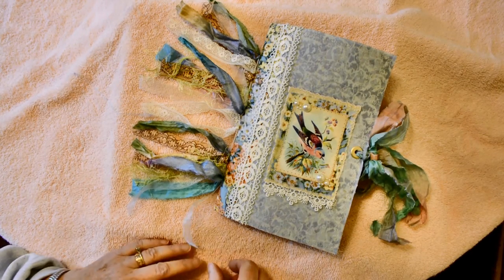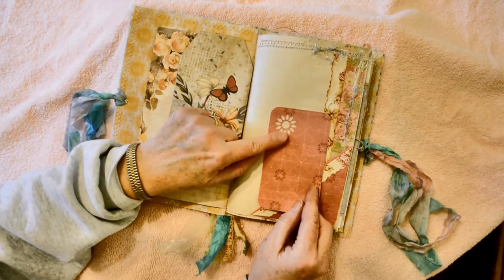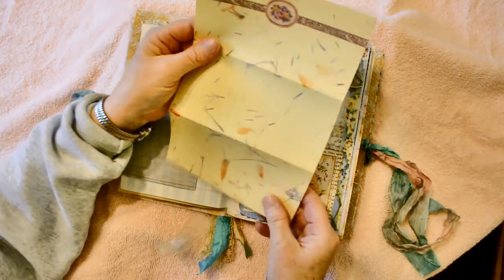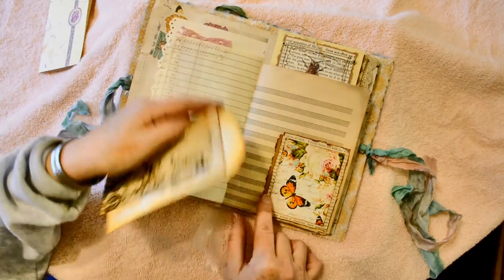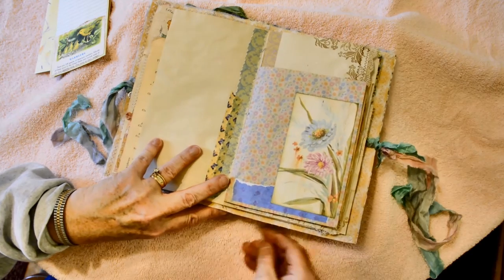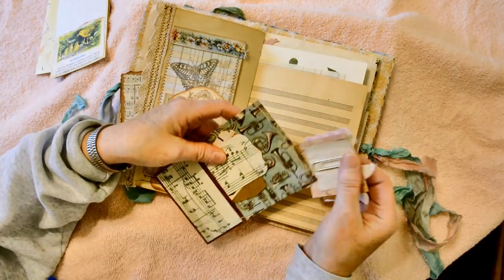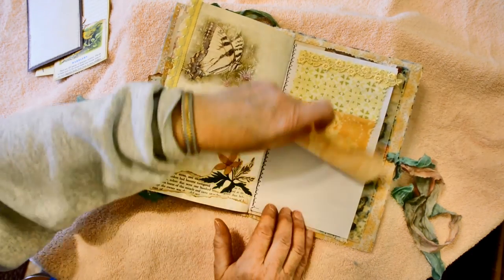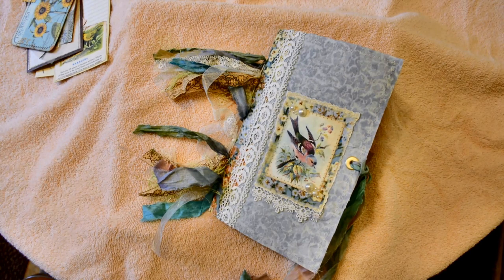Soft Cover Bird - March **SOLD**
Soft Cover Junk Journal, One signature, Measures 6"X9", 60 pages.
LOTS of journaling space, tags, pockets, machine stitching.
Beautiful details: maker's own photography, lace trim, altered paperclips, stamping, birds, flowers and butterflies, fabric flips.